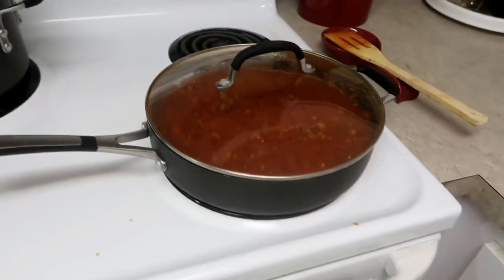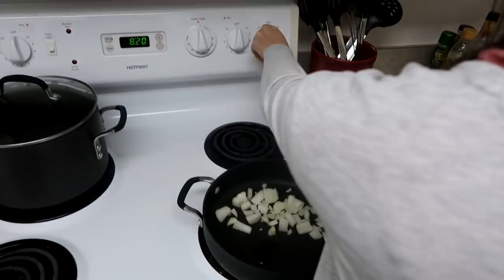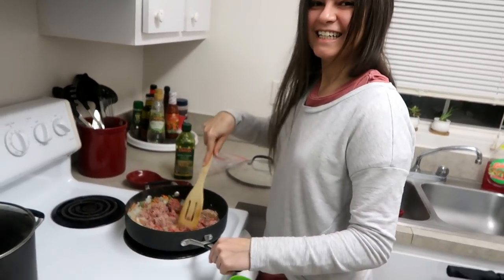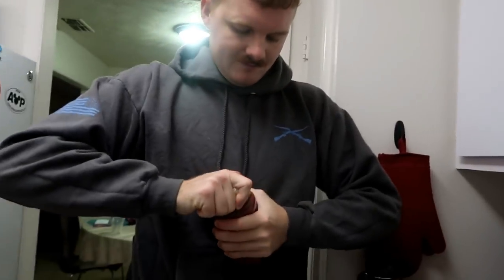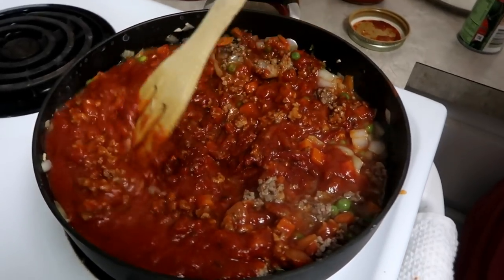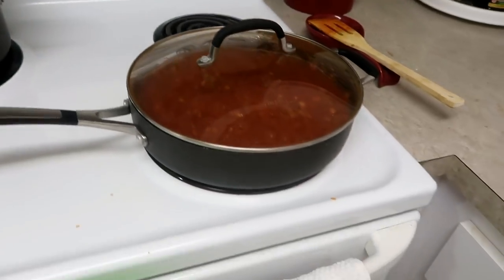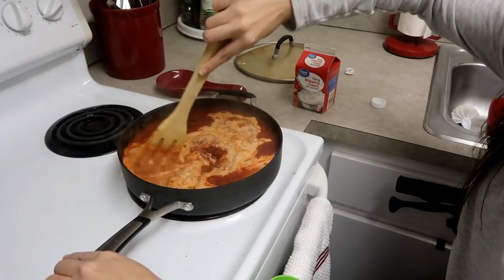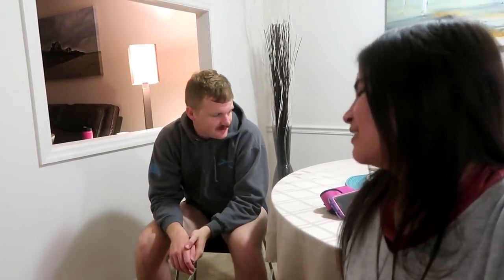🍝 Spaghetti Bolognese | Cooking with Chronically Jaquie 👩‍🍳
- LIVE STREAMS, EARLY video access, SKYPE sessions and more!

--- I wear the mask due to my Mast Cell and Immunodeficiency, it filters allergens and germs. Thanks to IVIG (a treatment for my immunodeficiency), I no longer need it as often as before. However, I still wear it in higher risk areas, such as hospitals/emergency rooms.